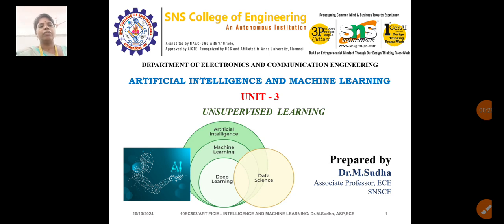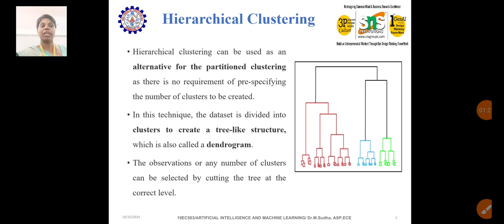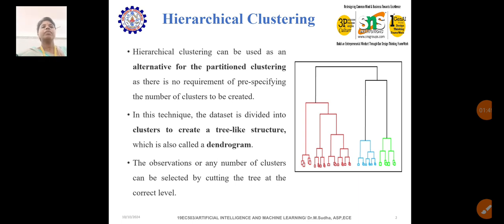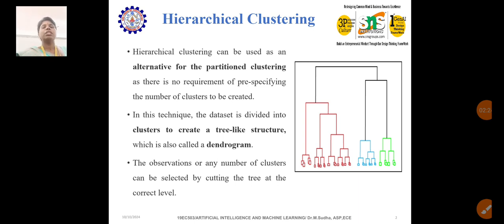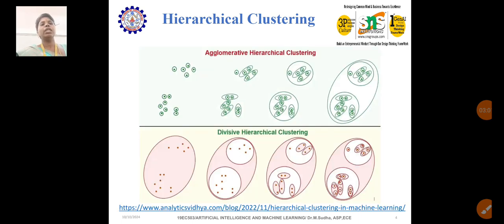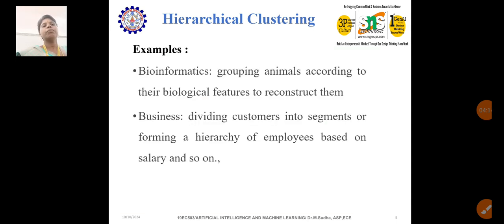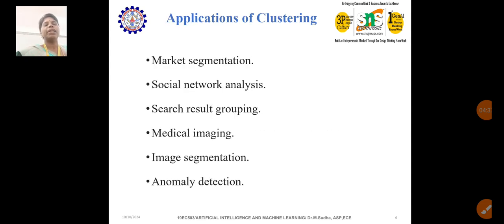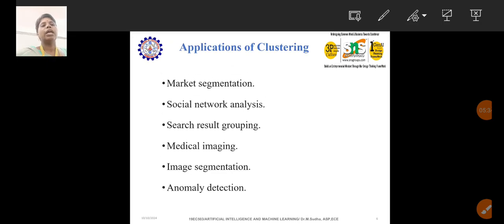Hierarchical Clustering | Dr.M.Sudha | SNS Institutions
Students are able to understand the concepts of hierarchical clustering with examples.